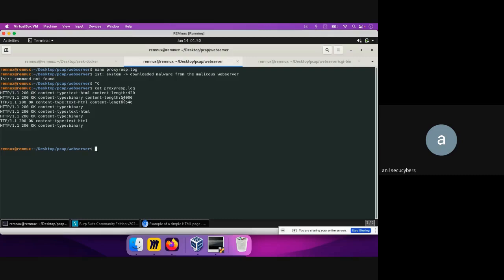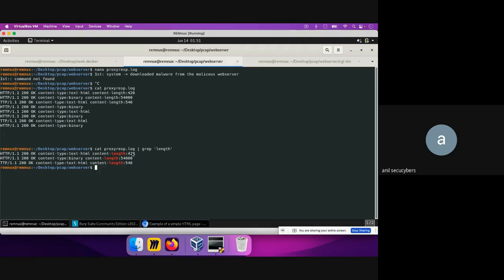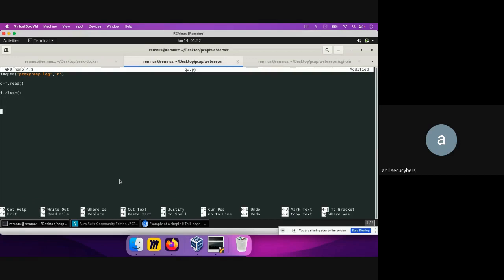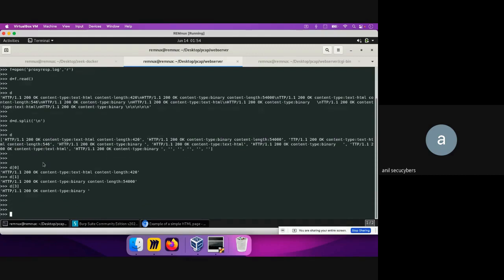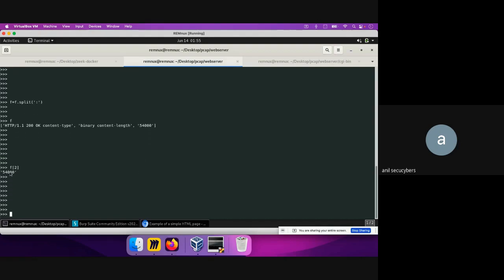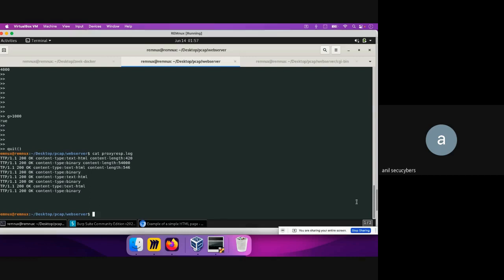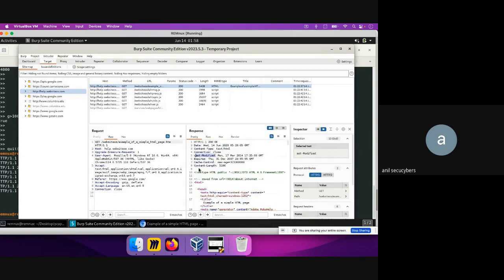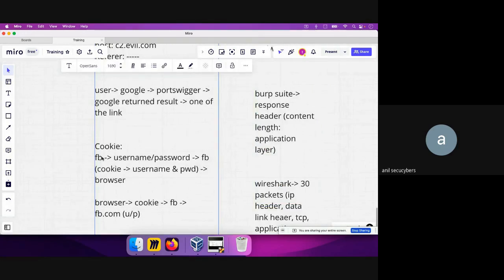Training for SOC team DigitalTrack SecuCybers 2023 06 14 09 00 GMT+5 30 part 15